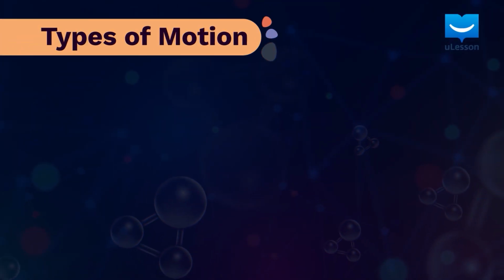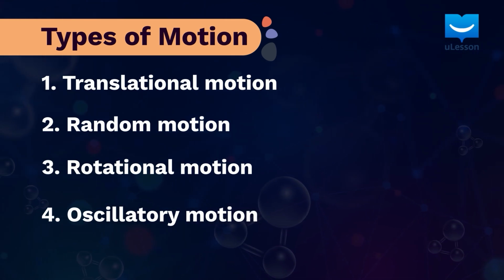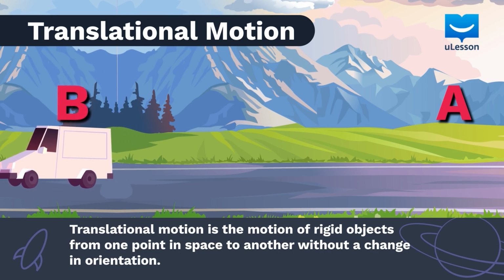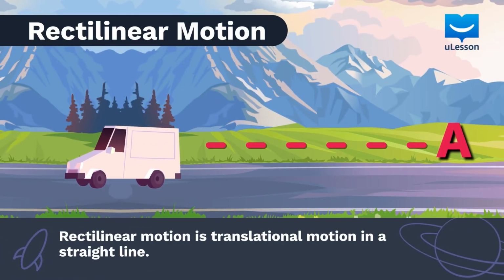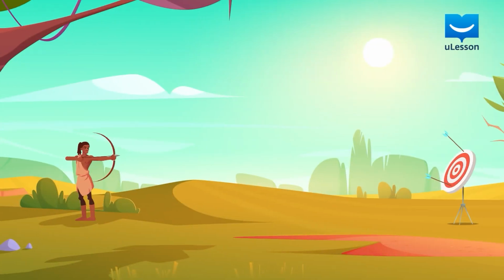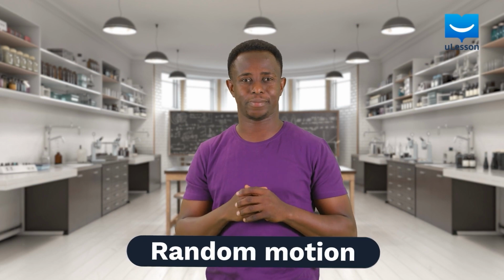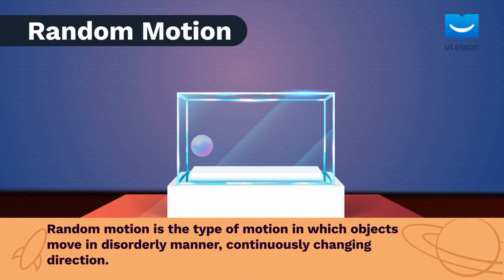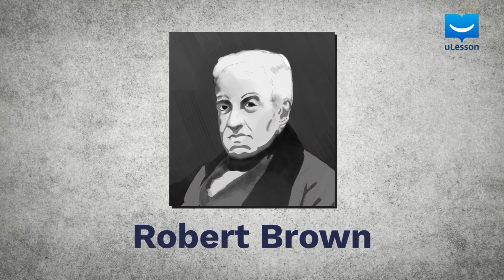Types of Motion I